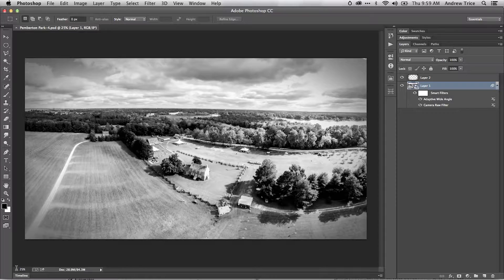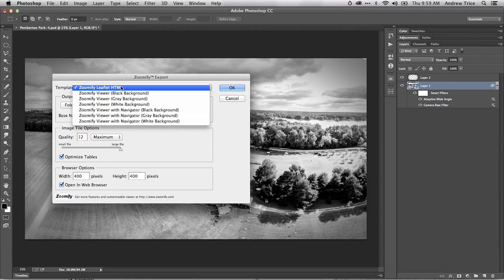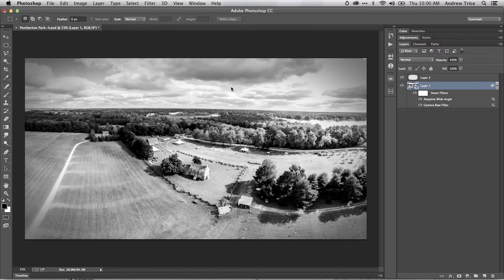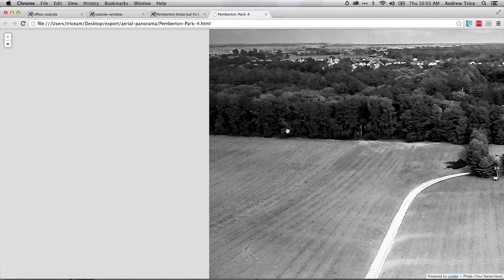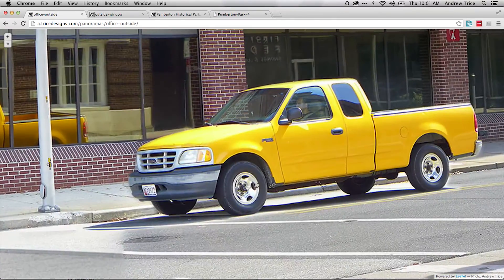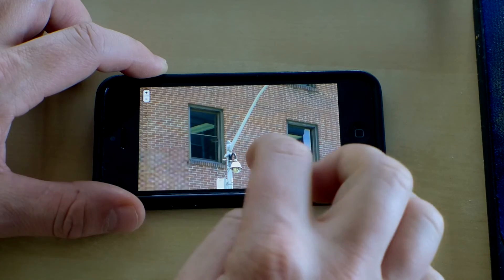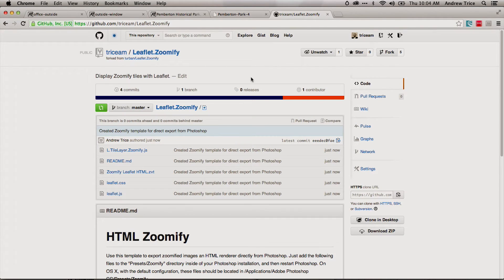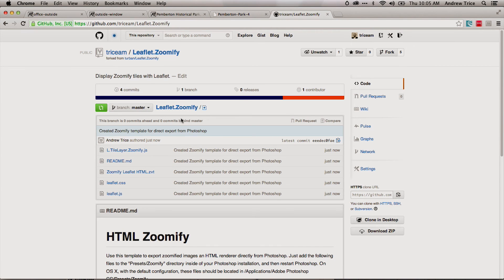Zoomify export to HTML from Photoshop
Leverages Leaflet HTML image tile engine.